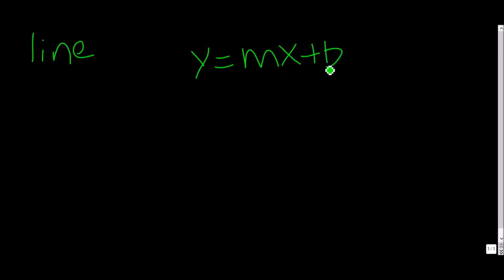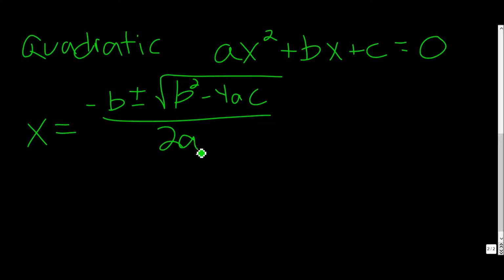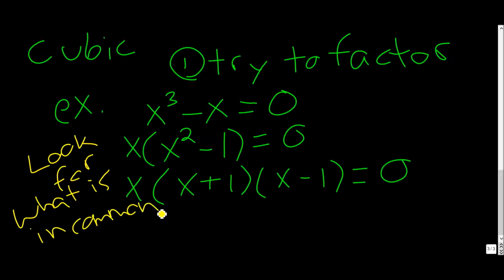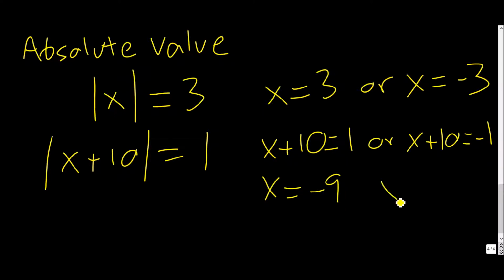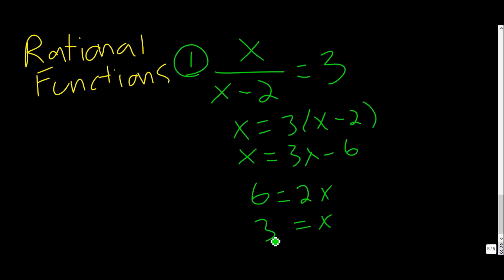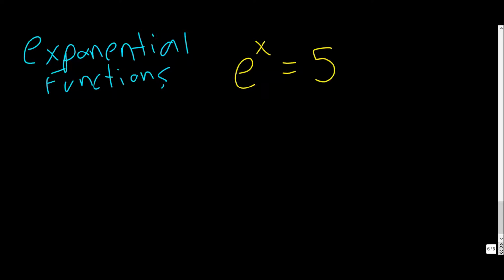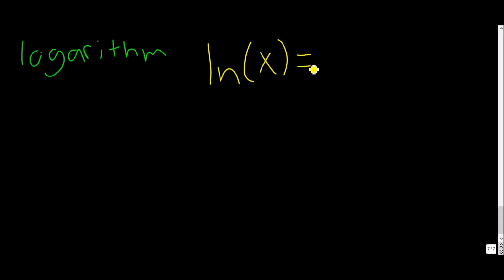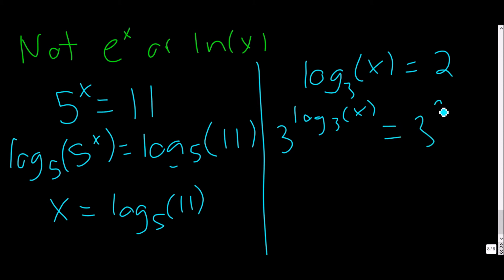1.15 Solving Equations